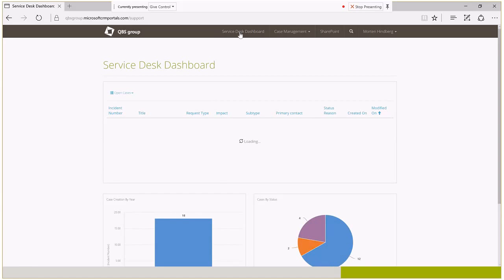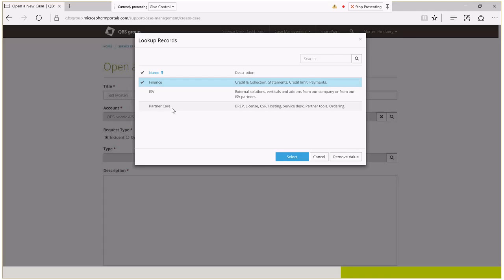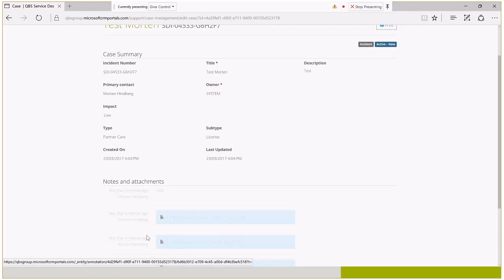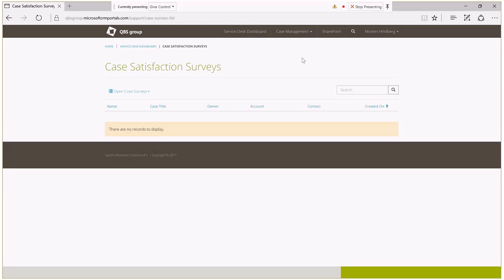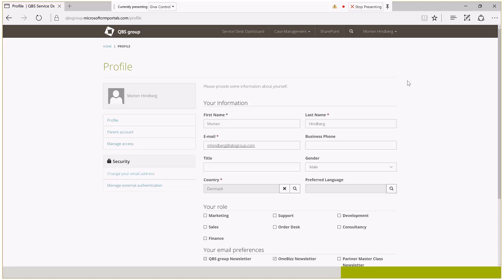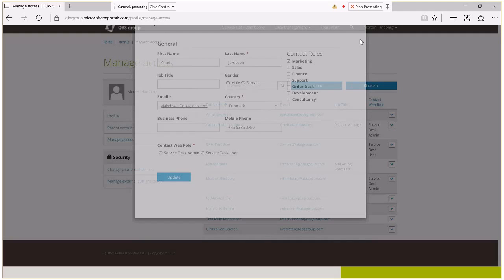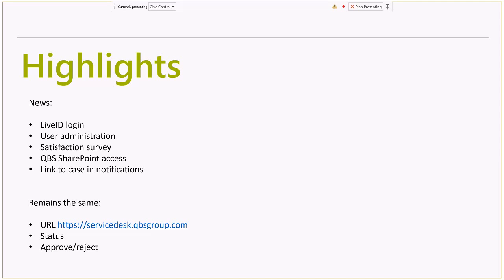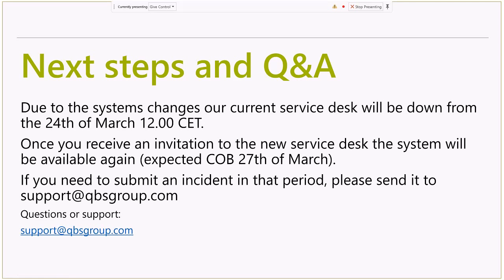QBS Webinar: NUEVO Service Desk - 23 marzo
Webinar de lanzamiento el nuevo Service Desk, la plataforma para gestión de incidencias de QBS group. Esta herramienta permite dar respuesta rápida a cualquier solicitud realizada por nuestro canal de partners. El departamento de Partner Care de QBS Ibérica resuelve cualquier duda sobre el uso del Service Desk.